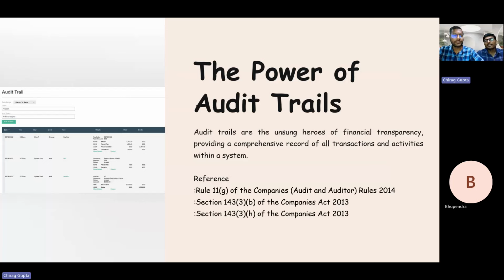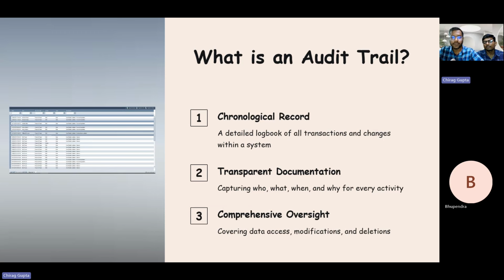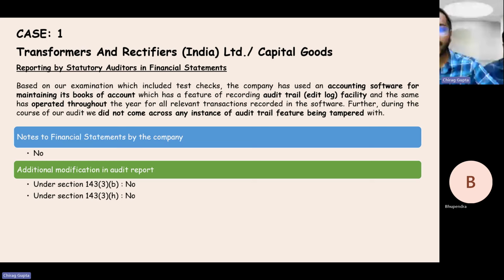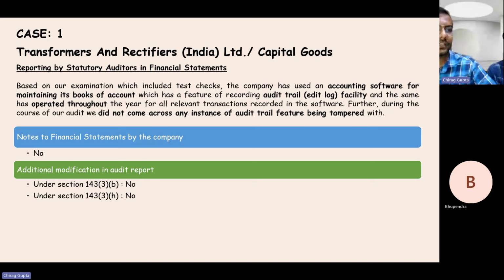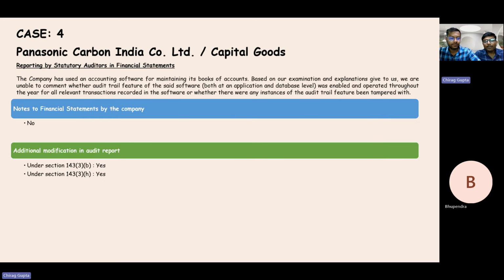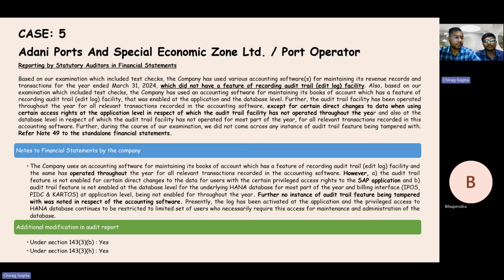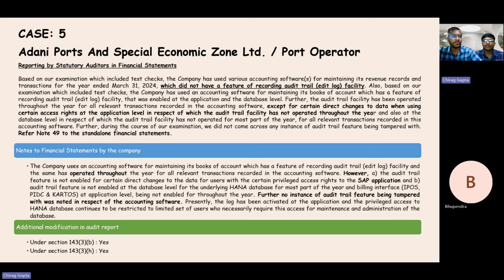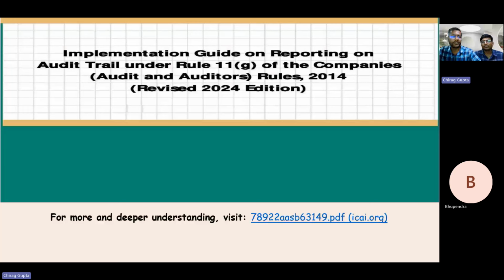Articles' “मन की बात" on Audit Trail